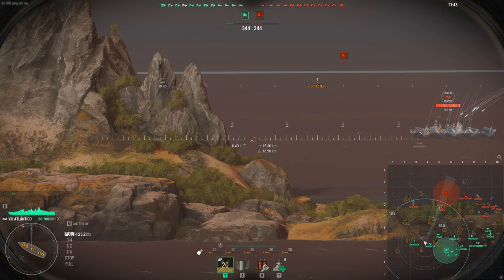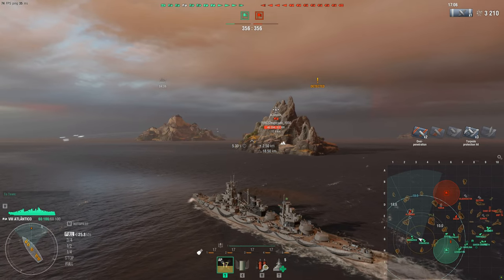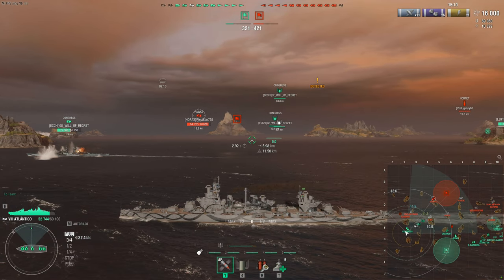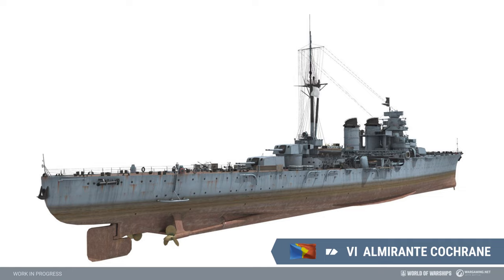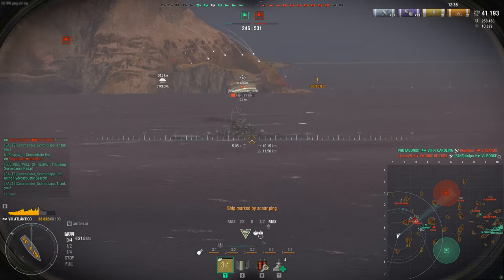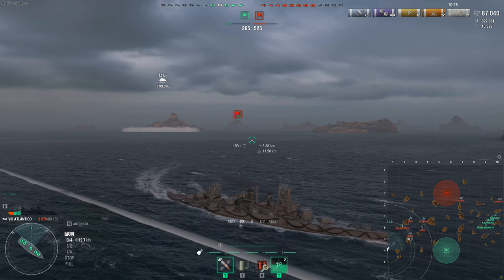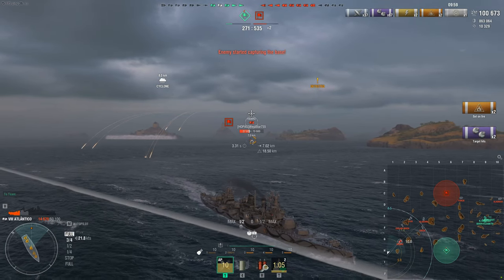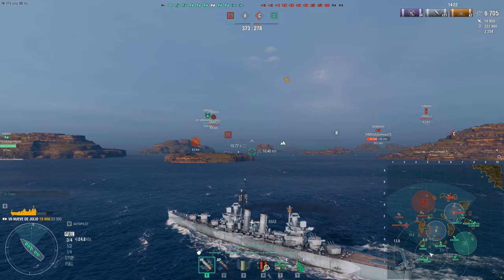World of Warships- WTF Is This?? This Makes NO SENSE! Pan-American Cruisers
Hello guys, today we go over the recent DevBlog about South American Light Cruisers, and yeah. yeaaaaaaaaaaaaaahhhhhhhhhhhhh.

Chapters:
0:00 Video Intro
0:49 Pan-American Cruisers
1:55 Hercules
2:31 Almirante Barroso
3:40 Vincente Guerrero
4:37 Cordoba
5:10 La Argentina
6:09 Almirante Cochrane
7:16 Coronel Bolognesi
8:01 Ignacio Allende
9:49 Santander
10:39 San Martin
11:27 The Problems
14:51 SA Playerbase Already Designed A SA CL Line
16:03 My Thoughts